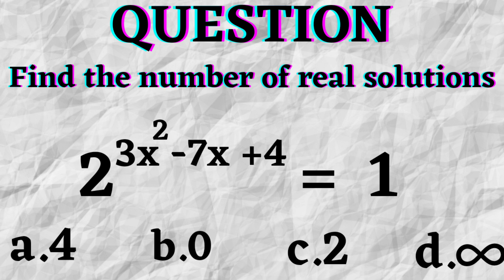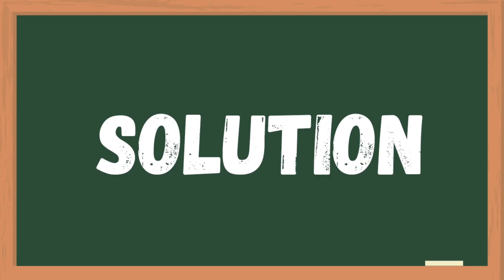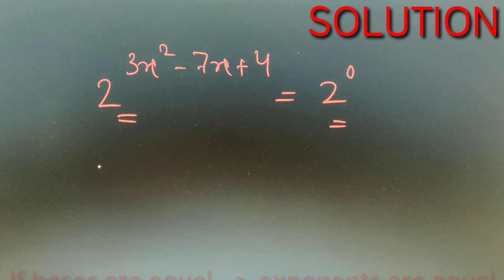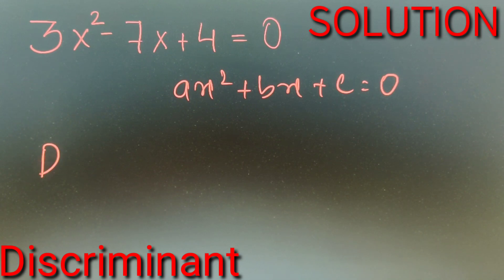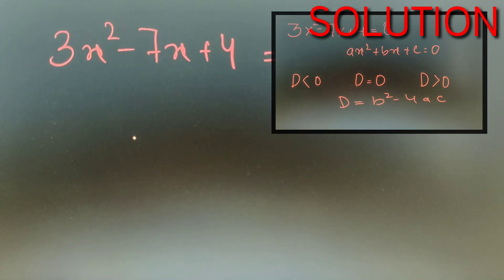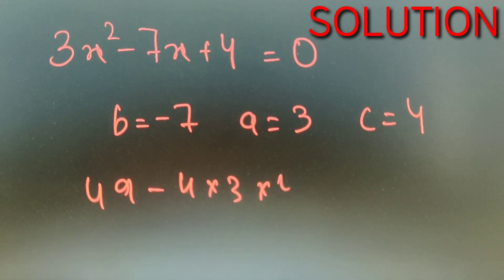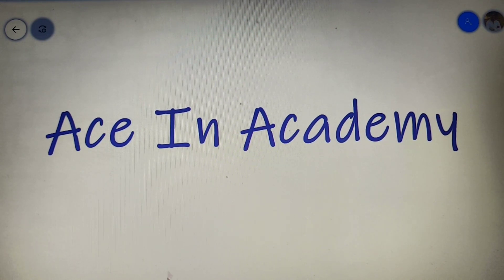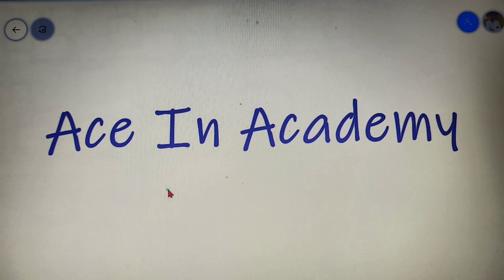Find the number of real solutions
This is a good question for many competitive exams which may seem easy at first but if you do not know the correct approach for this then you may not be able to solve it. This question can also come in maths Olympiads as well.

The problem discussed in the video:  Find the number of real solutions of 2^(3x^2 -7x +4 ) =1

1. In RHS instead of 1 we can write 2^0.
2. Since the base is same in both sides the exponents must be equal.
3. Now we have a quadratic equation in x
4. If we will find the discriminant then we can find the number of real solutions.
5. Since the value of the discriminant is greater than zero, number of real solutions is equal to 2.
6.Answer : 2

Topics discussed in this video :

1. What is a quadratic equation.
2. What is discriminant of a quadratic equation
3. How to check the number of real solutions with the help of the discriminant.